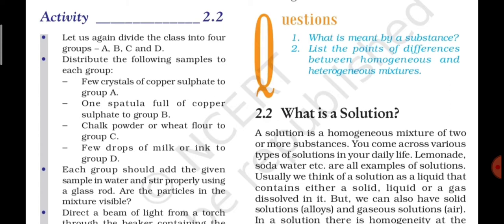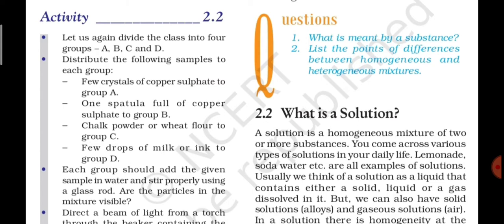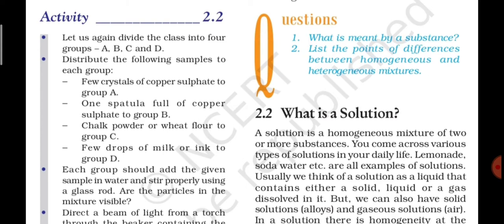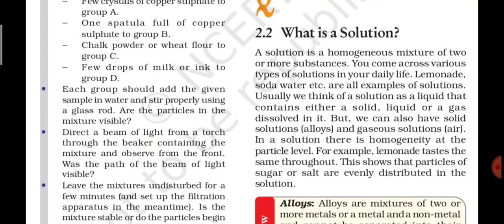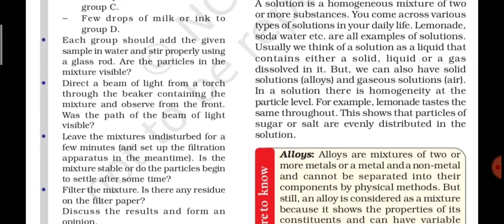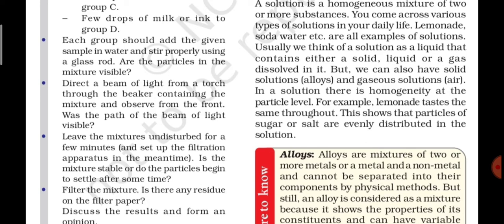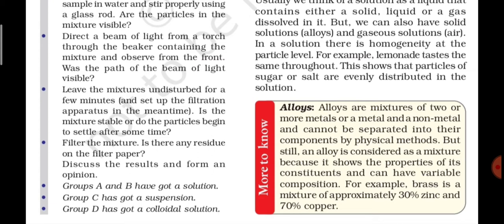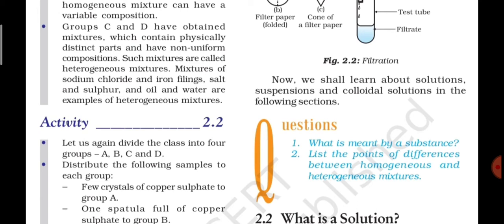Types of Mixtures